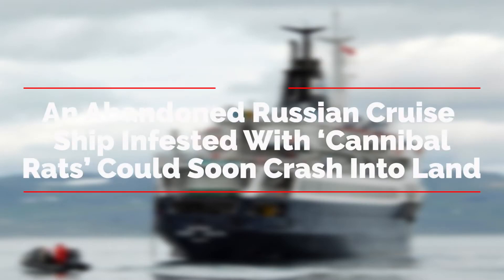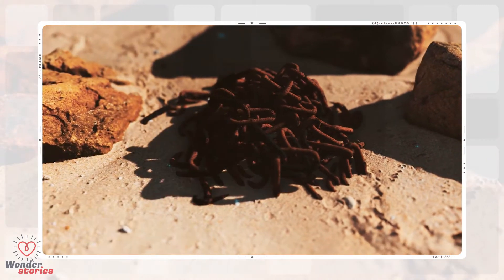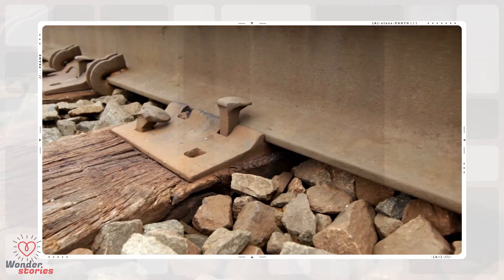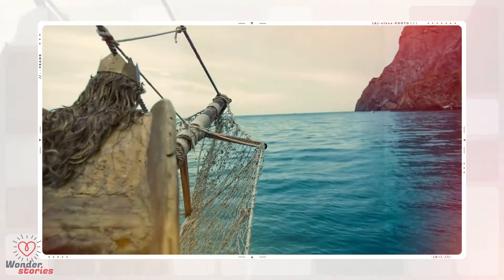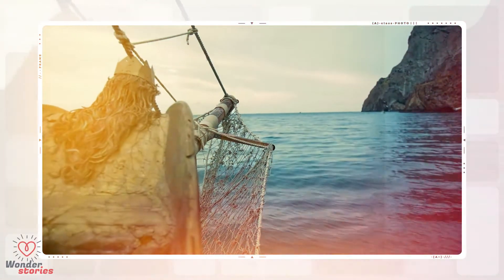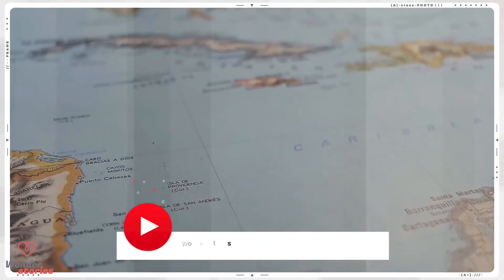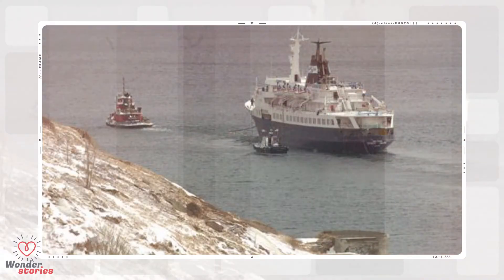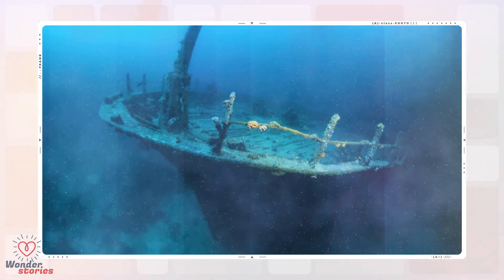An Abandoned Russian Cruise Ship Infested With ‘Cannibal Rats’ Could Soon Crash Into Land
Could you imagine purchasing a nice piece of land that offers you oceanfront property, only to get word that there is an abandoned ship headed your way. Well an abandoned ship isn’t THAT bad! The part that is bad is that the ship is now full of cannibal rats, who have survived on this ship by eating each other.be busta stories, funny stories, sad stories, top stories, top stories today, top stories news,  You can’t blow the ship up due to the debris that would land in the ocean and be harmful for sea life, not to mention all the garbage that would come ashore. And you don’t want it to reach shore in case the rats somehow get off the boat and invade the ocean’s shore. So what are you supposed to do? Here is a little history of the Lyubov Orlova!top stories of 2021, top stories 2020, worst stories

This is Wonder Stories YouTube Channel a place where you can find daily heartwarming, Love, mysterious and family stories from around the world.